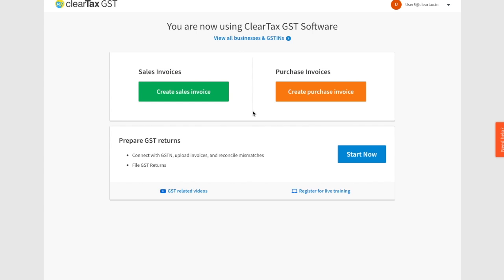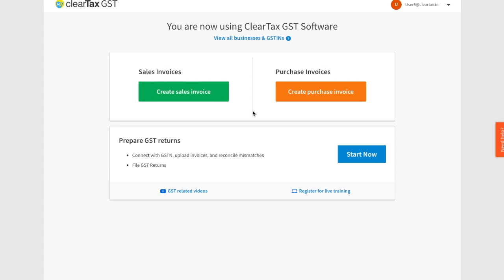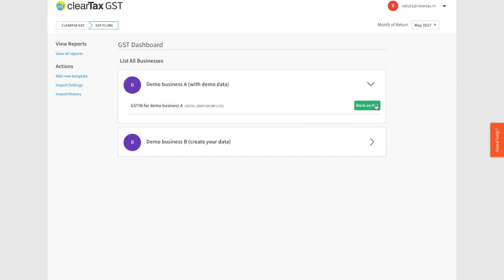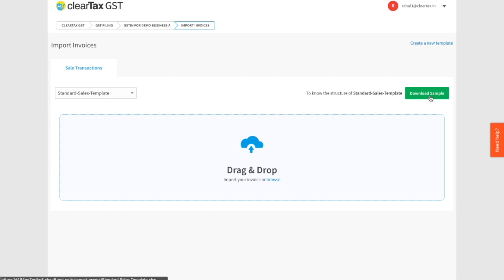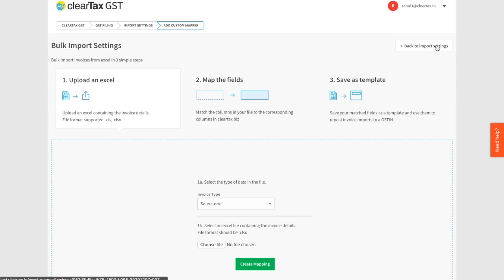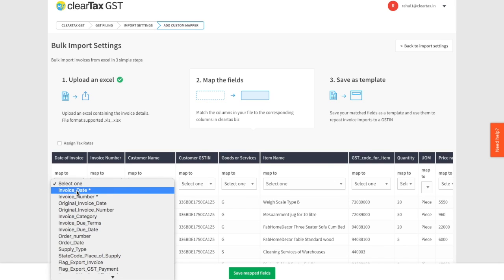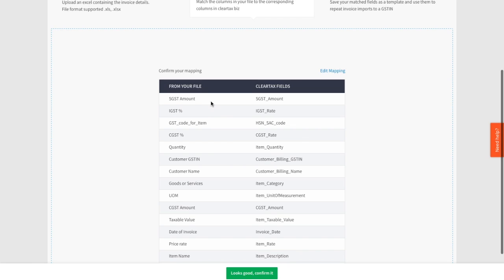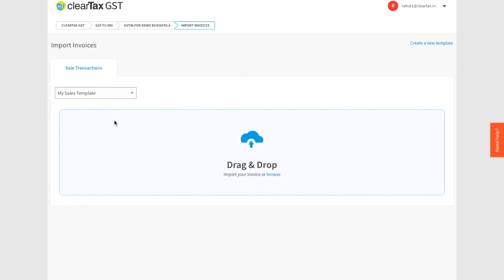Importing Data to ClearTax GST software